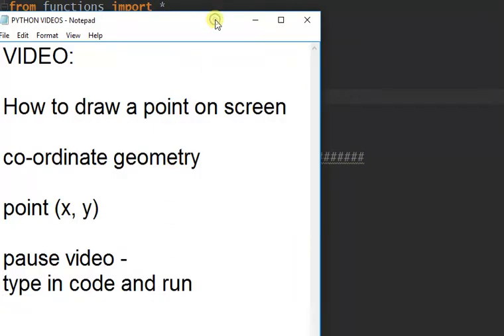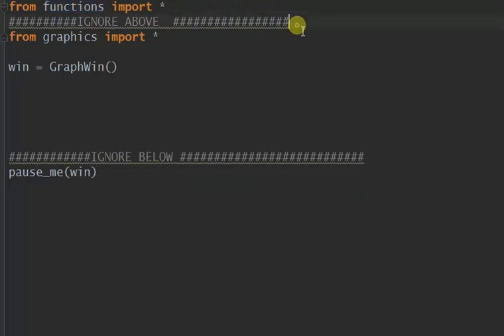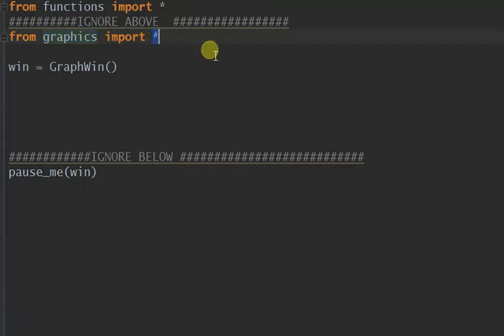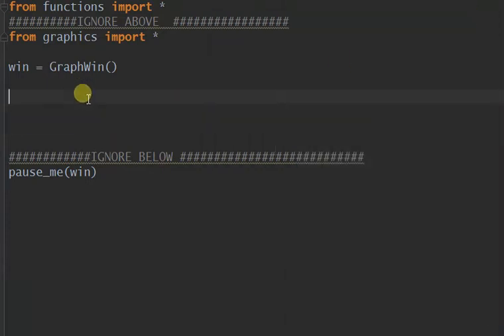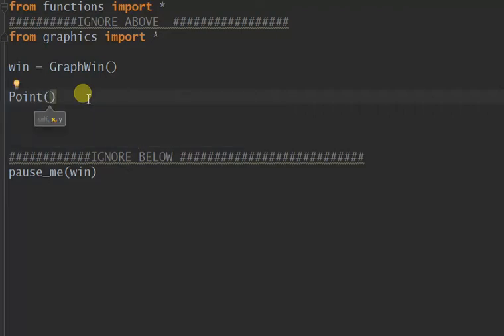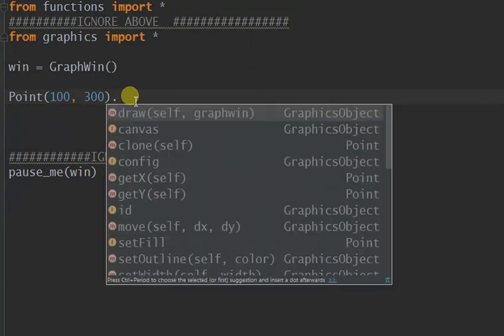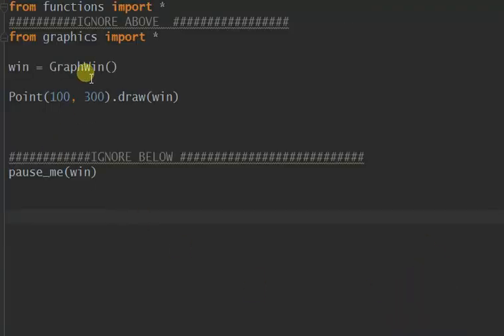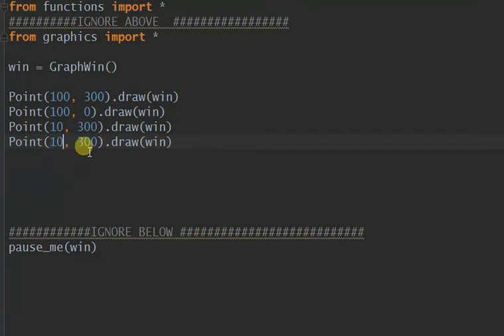1, how to draw a point